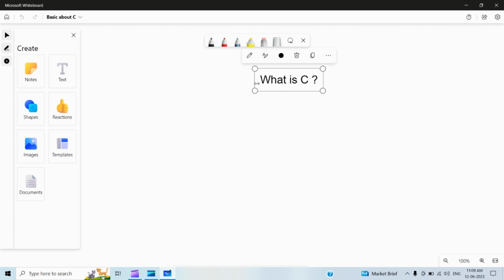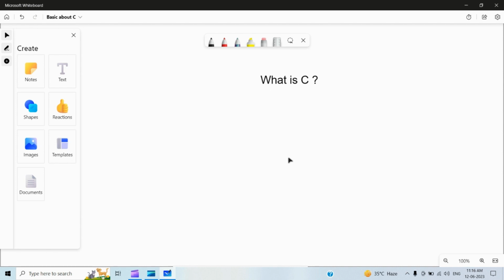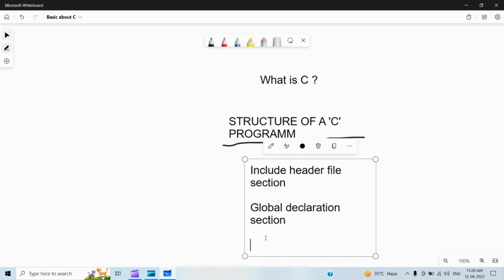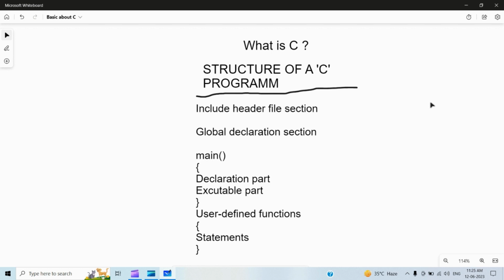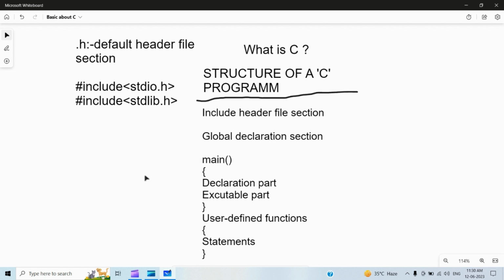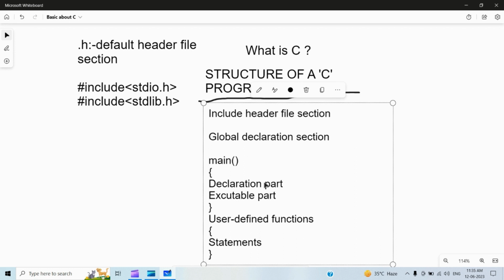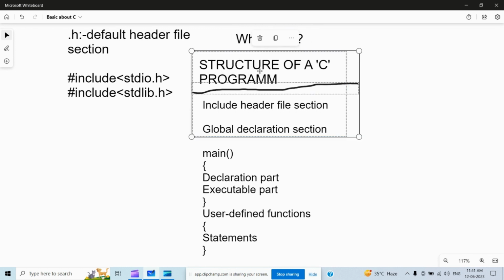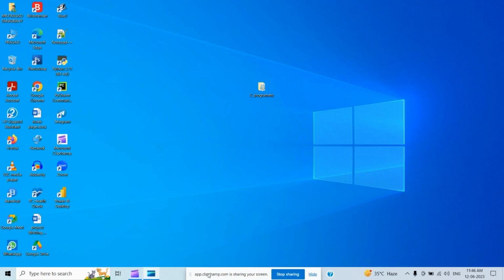Basic concept of "C" part -: 1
Hurry up !!
Watch the video and please comment if you got any doubt in the video .